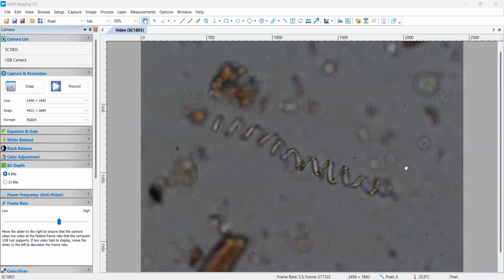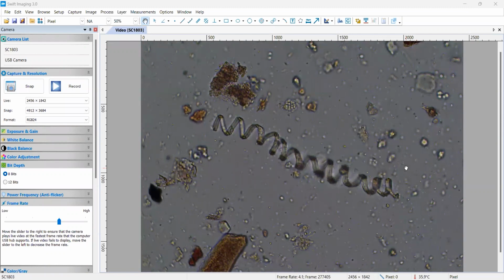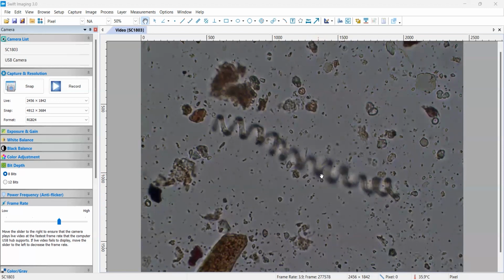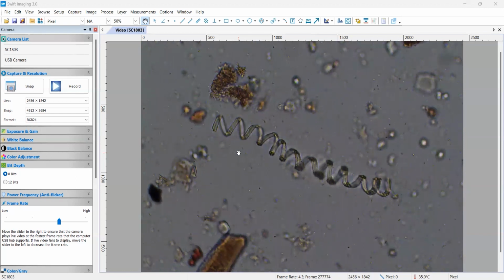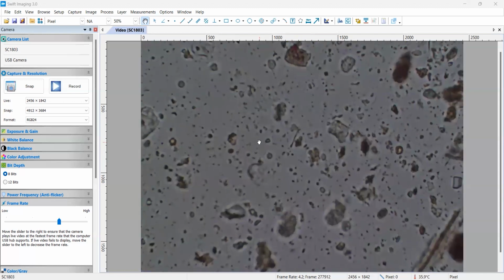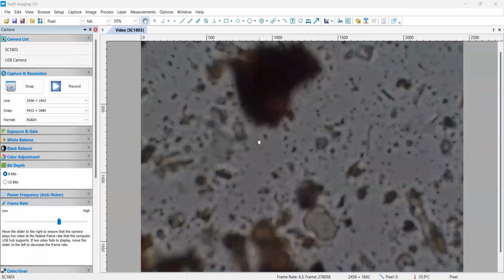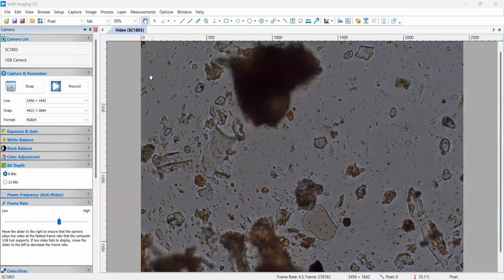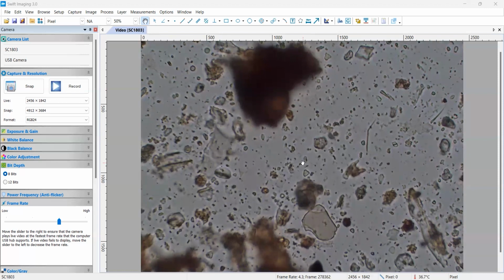Cellulose in microscope